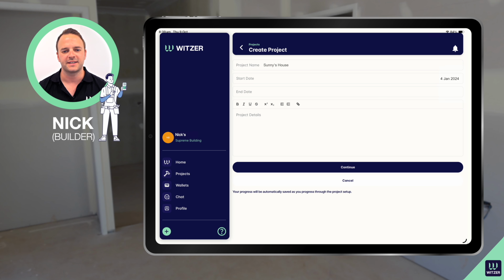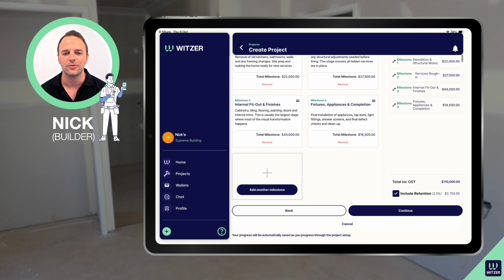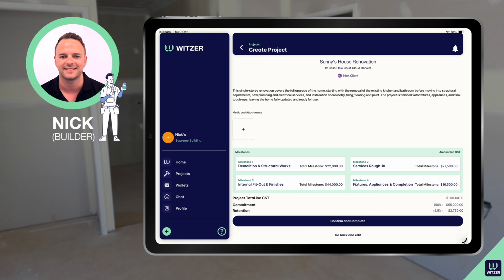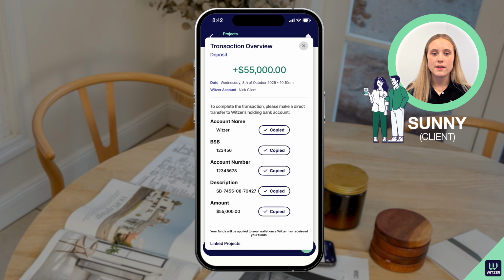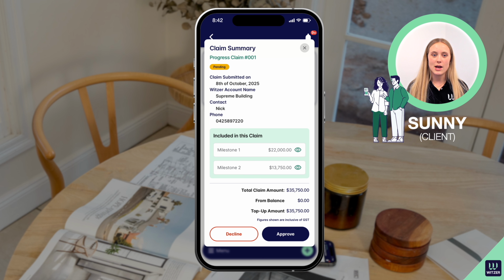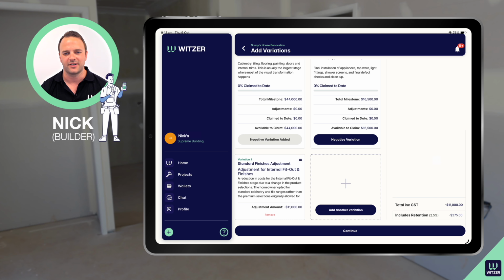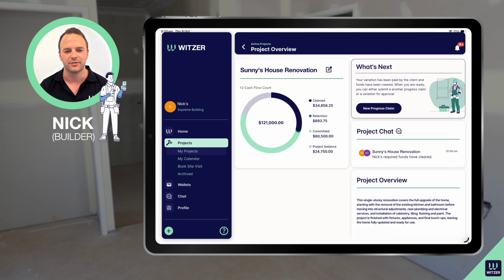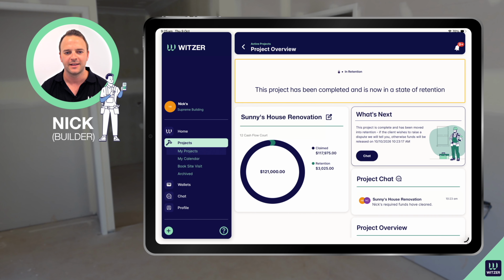Learn how Witzer Works for you. Witzer App Deep Dive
Join the Witzer team as they demonstrate how Witzer engages with clients and helps manage building projects. This deep dive into the Witzer product shows how to set up a project, client, manage progress claims, variations, client commitments, and secure payments. Whether you’re a seasoned professional in the building industry or new to it, Witzer is a tool you should add to your toolkit.